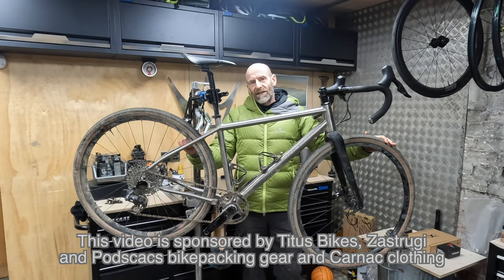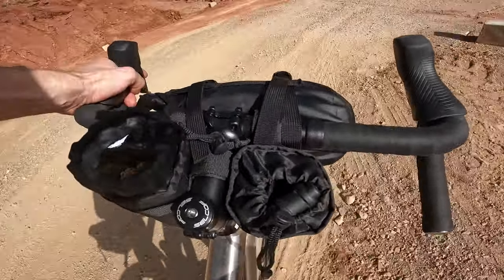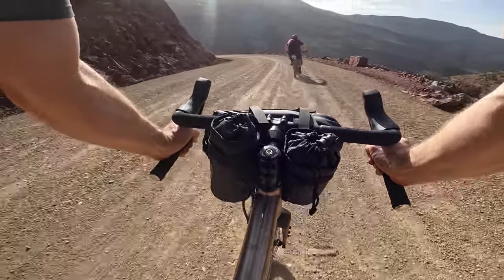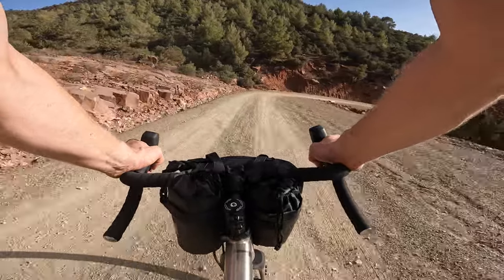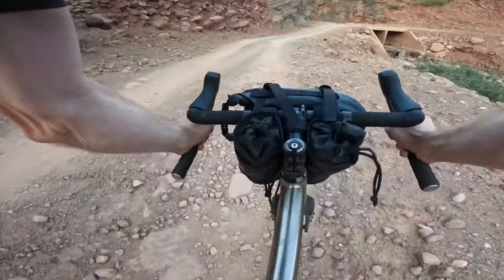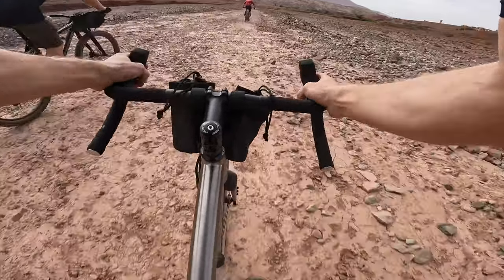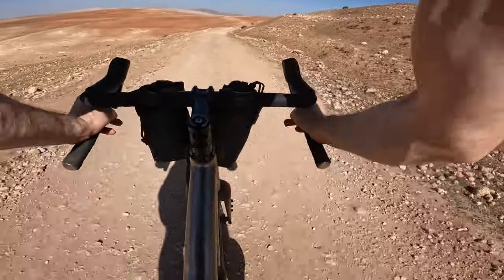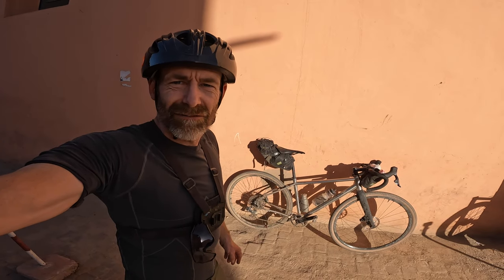Titus Goldrush Titanium Gravel/Adventure bike: Epic Mission Morocco Review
I rode almost 400km of Moroccan trails, desert roads and mountain singletrack on the titanium Titus Goldrush gravel/adventure bike. Jump behind the bars with me to see just how far I can push it and find out it's pros and cons in the process.
Thanks to Planet-X for sponsoring the filming and supplying us with the following bikes as well as Podsacs, Carnac and Zastrugi gear:

Any questions get busy in the comments below